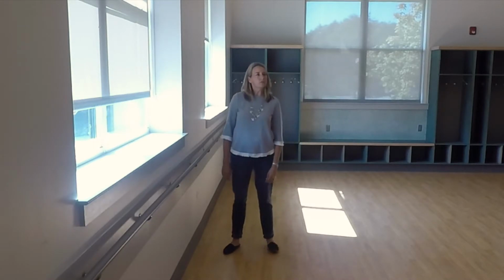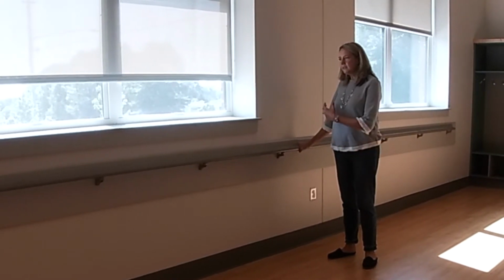Design Tips for Fall Prevention, part 2 NWSC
Stephanie's website if you wish to get in touch with her